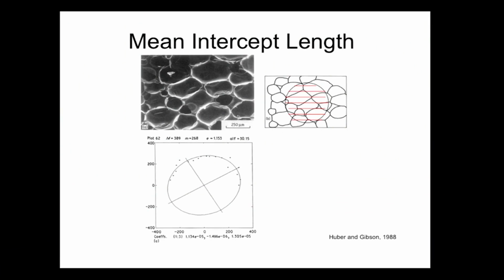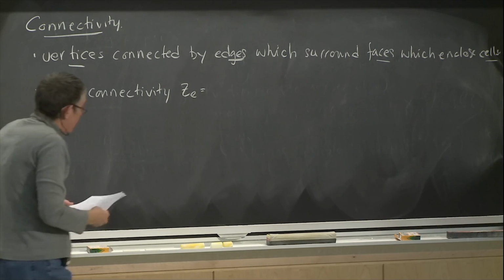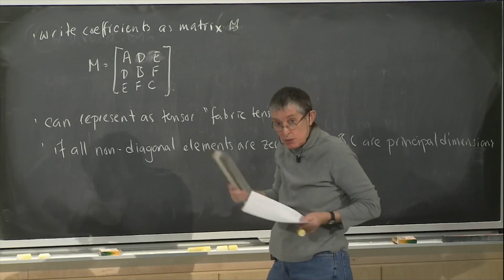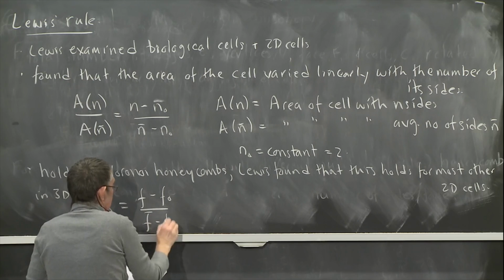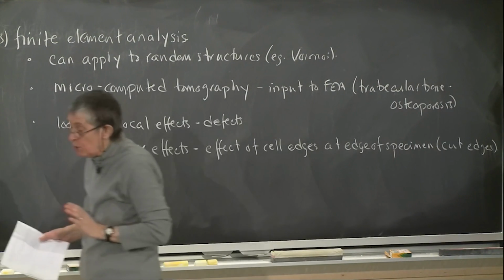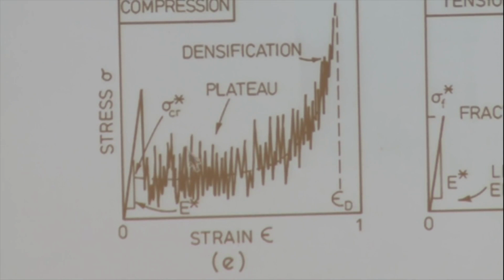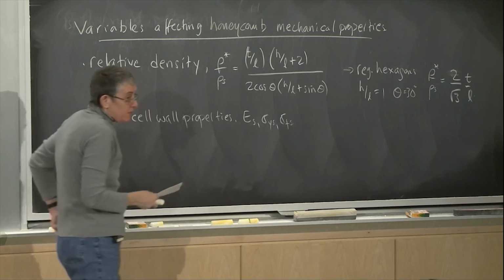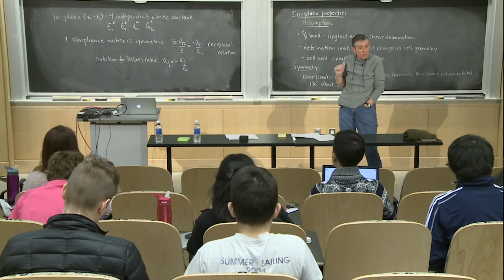3. Structure of Cellular Solids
The structure of cellular materials, honeycombs and modeling honeycombs are explored in this session.